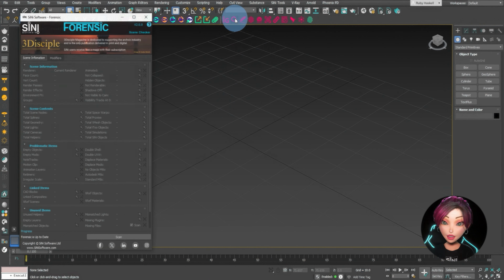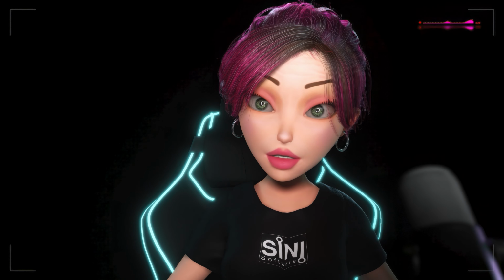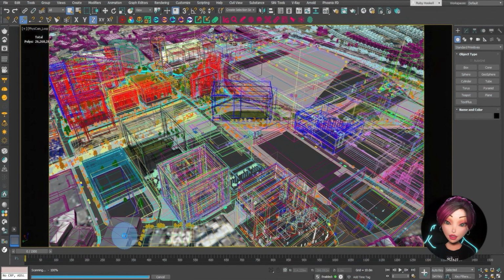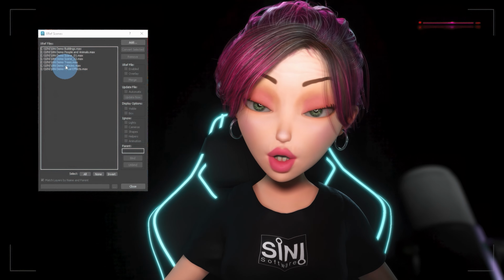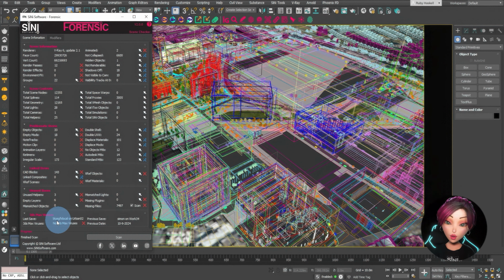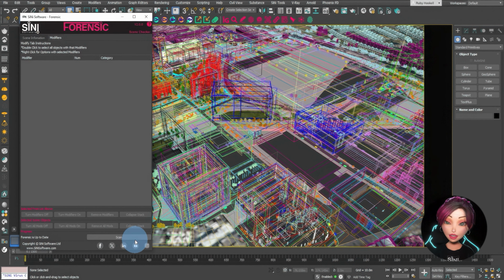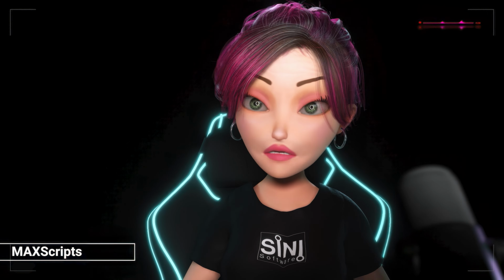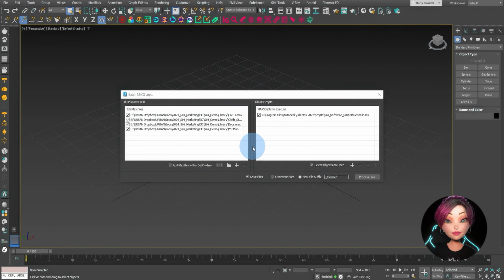Troubleshoot and repair problematic 3ds Max files using the must have Forensic plugin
In this video, we'll show you how to use the Forensic 3ds Max plugin to troubleshoot and repair problematic 3D files. Allowing you to get back to creating stunning 3D models and 3ds Max scenes in no time.

With Forensic, you'll be able to identify and fix errors, optimize file performance, and even relink missing assets. Say goodbye to file error woes and hello to a smoother, more efficient 3ds Max experience!

*Chapters*
00:08 Comparing the FREE and IgNite Forensic plugins
00:50 Forensic 3ds Max plugin overview
01:18 Forensic Scene Information
01:24 Forensic Scene Contents
01:31 Forensic Problematic Items
02:00 Forensic Linked Items
02:07 Forensic Unused Items
02:18 Forensic 3ds Max Virus Protection
02:52 Forensic Modifier Tab
03:22 Forensic Batch MAXScript